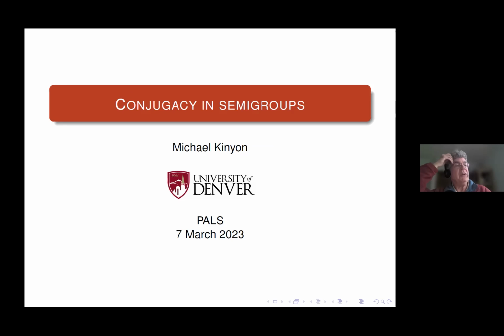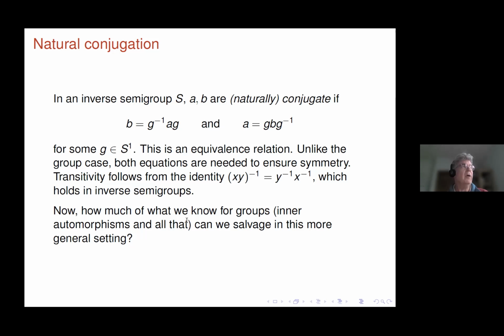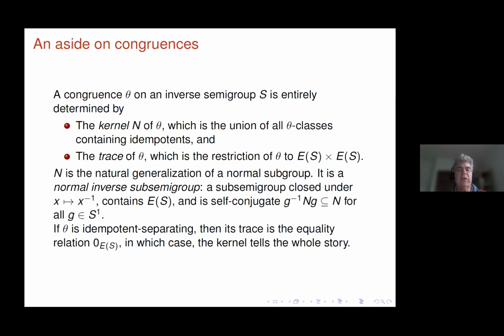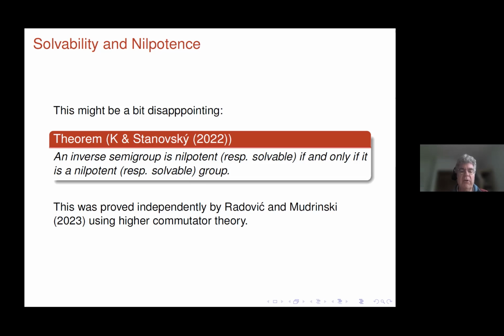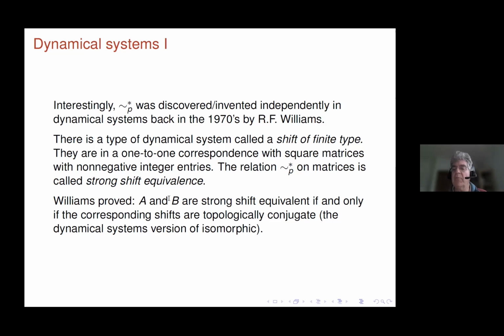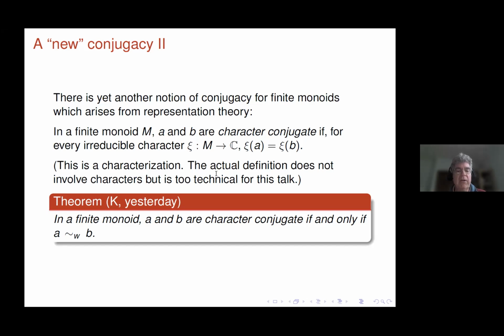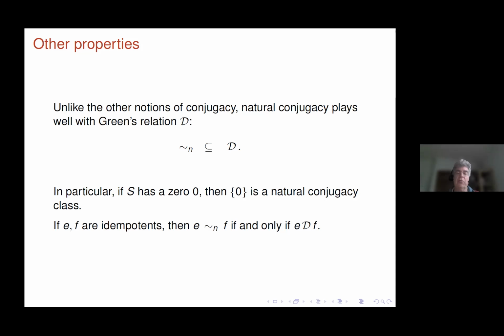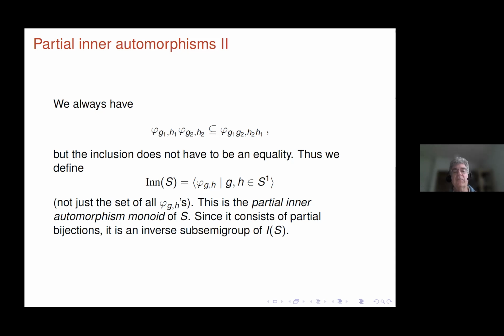PALS 3-7-2023, Michael Kinyon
Conjugacy in semigroups